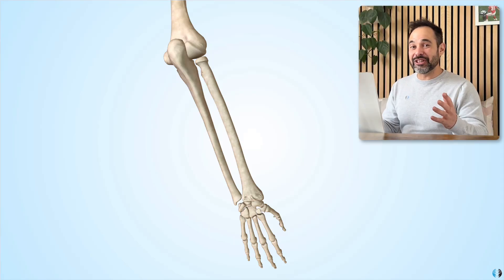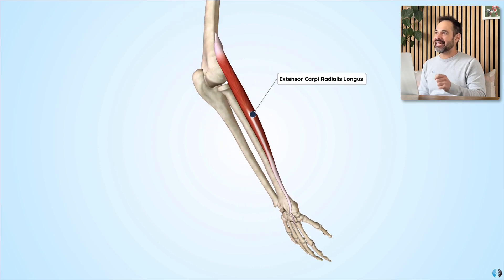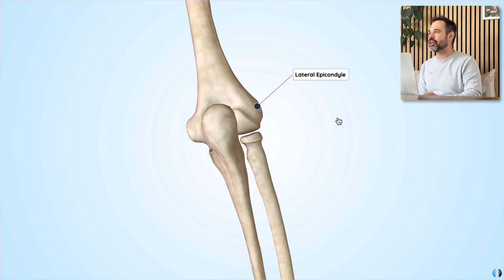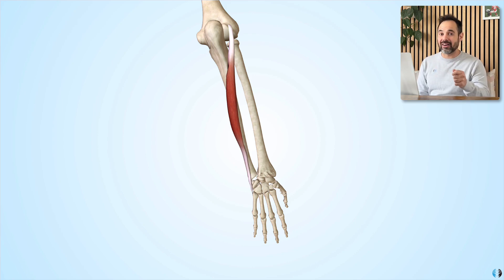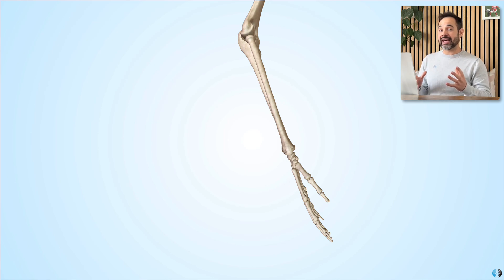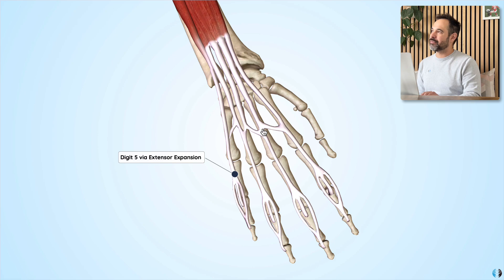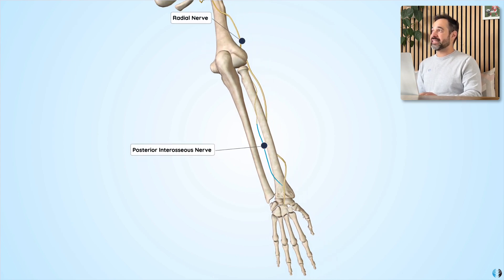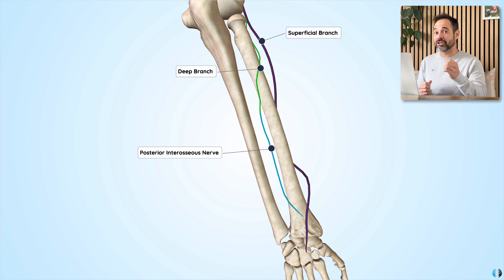Clinical 3D Anatomy of Wrist Extensors | Physio explains key conditions you will see in clinic!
In this video, we guide you through the anatomy of the wrist extensors with our amazing 3D anatomy model, explaining different conditions you will see in your practice that will be impacted by these muscles!

⭐ For more, check out our Wrist and Hand Anatomy BootCamp Course on Membership!